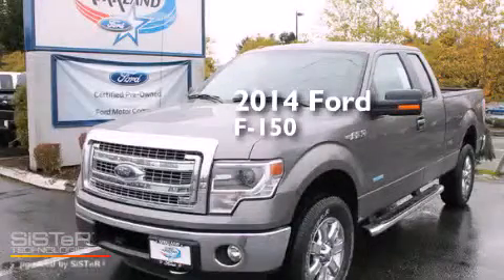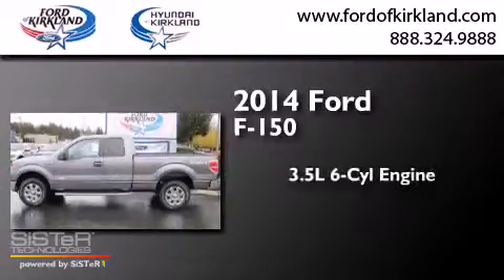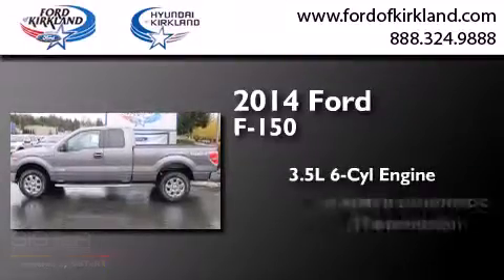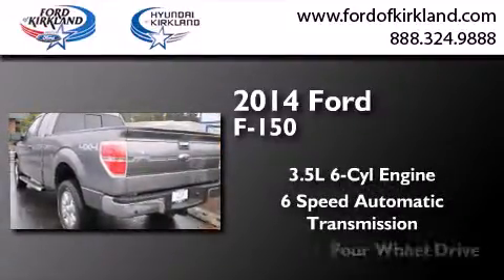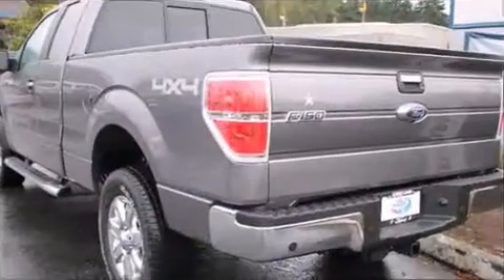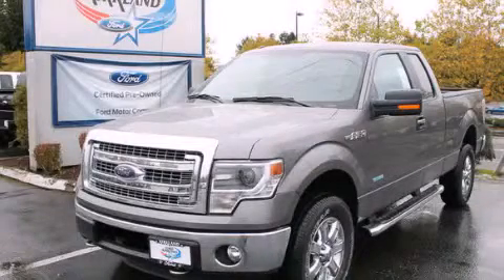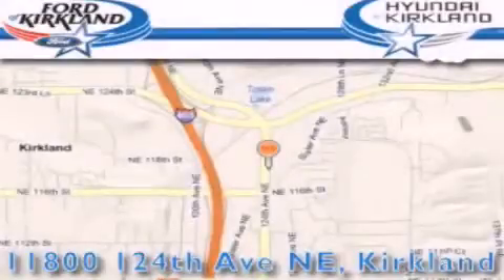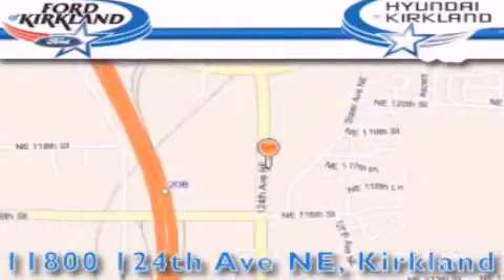2014 Ford F-150 Kirkland WA 98034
We have been honored to serve the Kirkland WA area , we promise that your experience at our dealership will exceed your expectations ! Year : 2014 Make : Ford Model : F-150 Engine : 3.5L V6 EcoBoost Trans . : 6 Spd Automatic Exterior : Sterling Gray Miles : 25 Interior : Gray Stock : F93495 Ford and Hyundai of Kirkland 124th Ave NE Kirkland , WA 98034